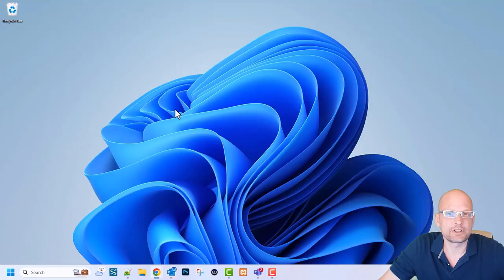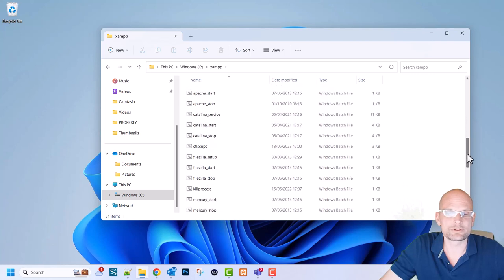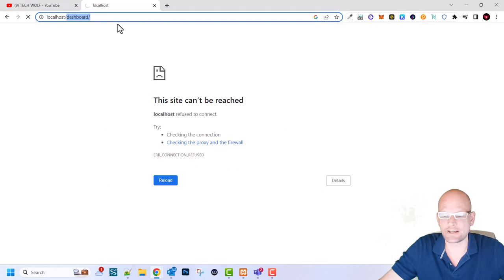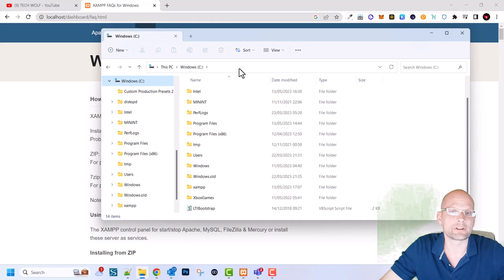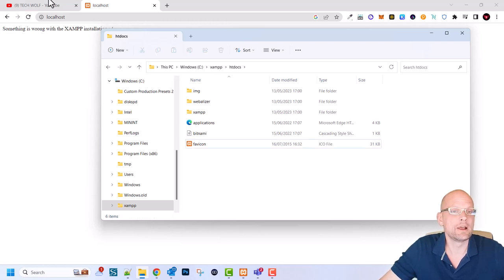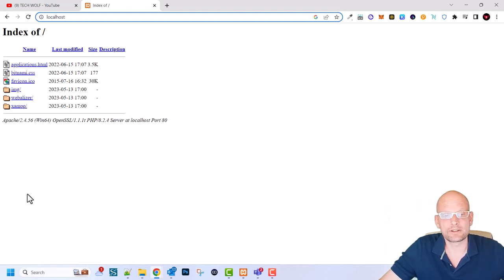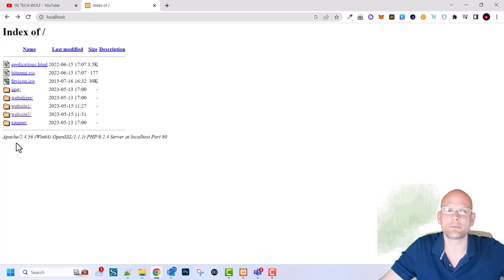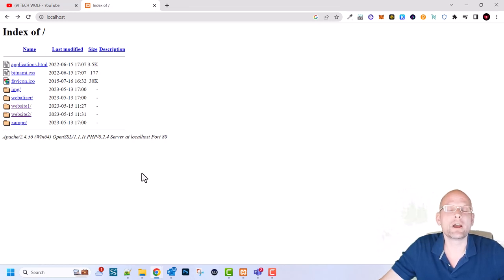XAMPP TUTORIAL FOR BEGINNERS [UPDATED]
XAMPP is the most popular open source software package used by php developers and it supports all popular OS(Operating Systems) like Windows, Linux and OS